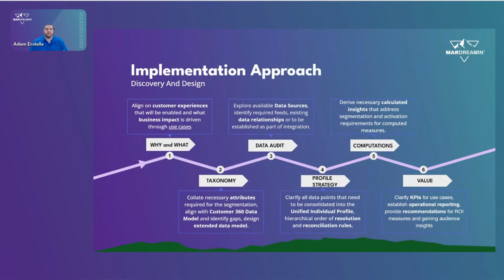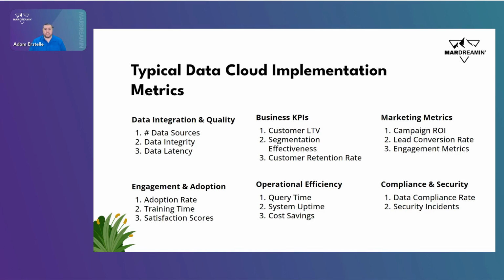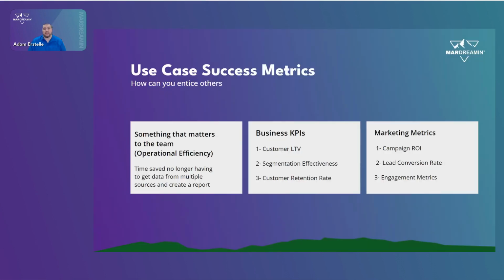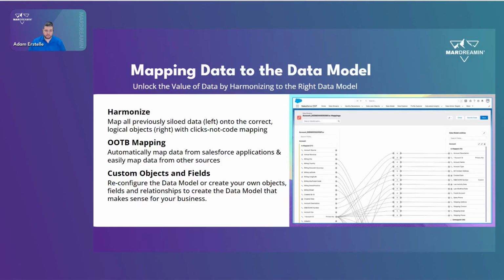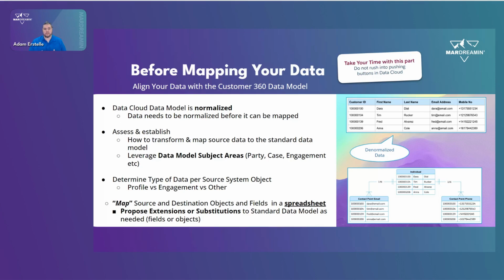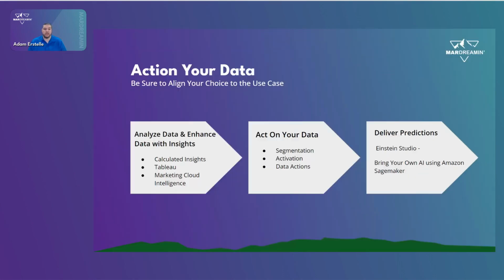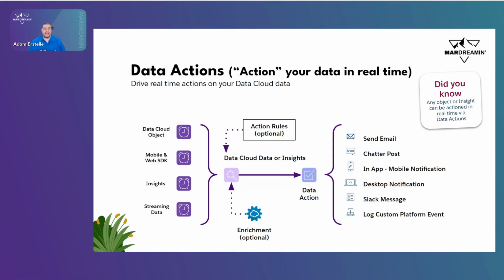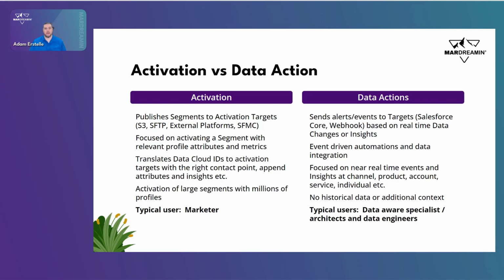Data Cloud 5 Tips For Getting Started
Accelerate time to value with five realistic tips and takeaways for a successful Data Cloud implementation.

We’ll take you from use case discovery to data ingestion and modeling, harmonization, and more.

Speaker: Adam Erstelle